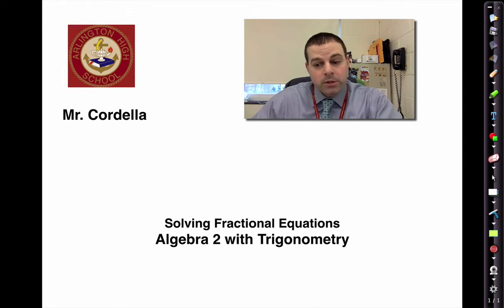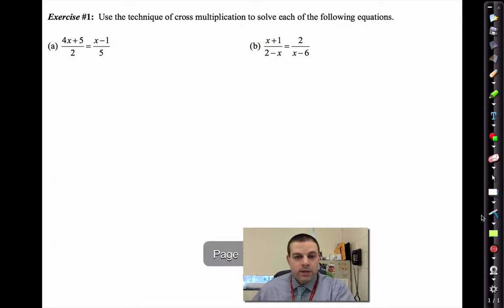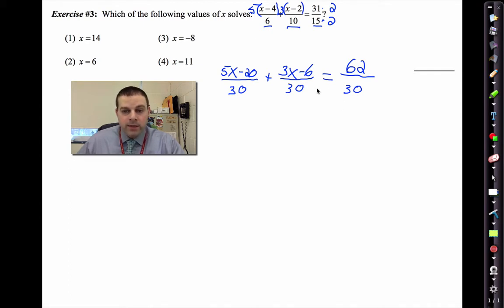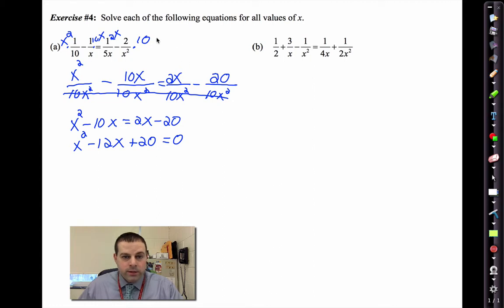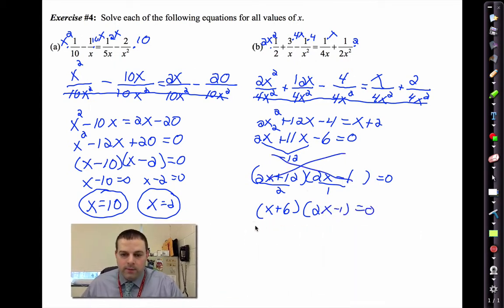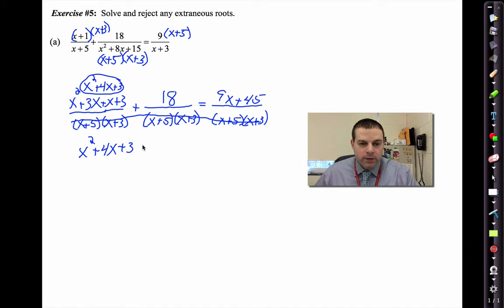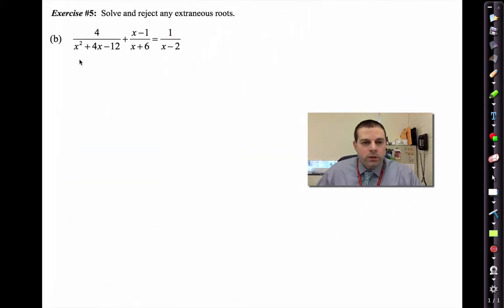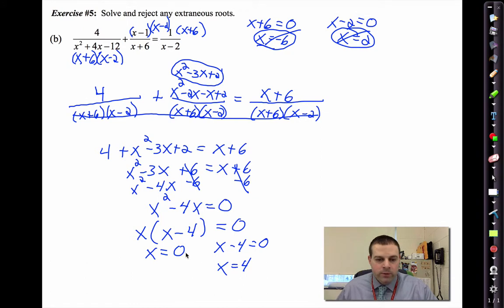Solving Fractional Equations Cordella